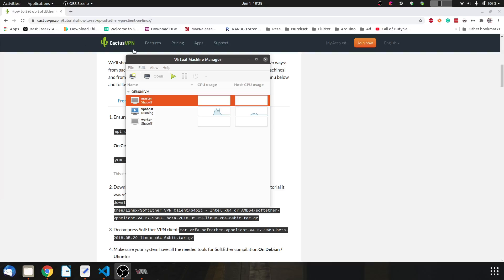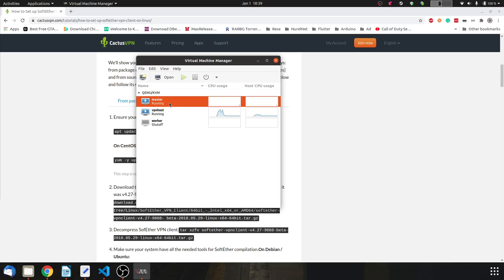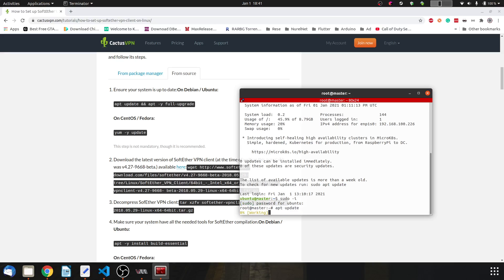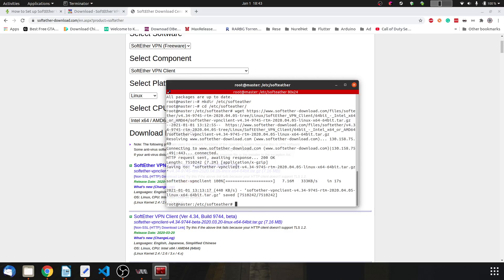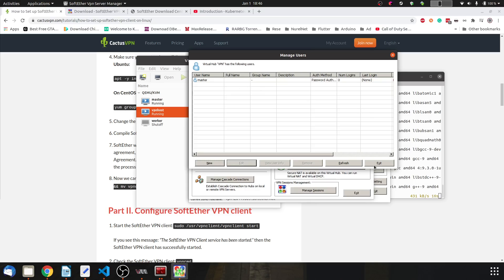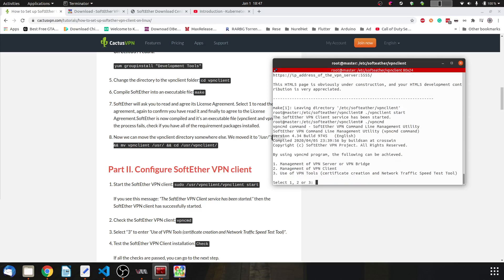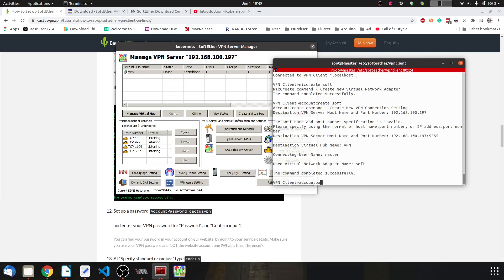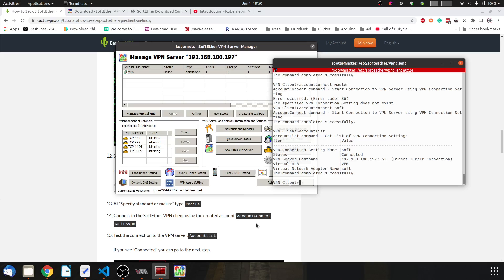3. Connect to VPN Server - Kubernetes cluster setup with Softeather VPN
Setup Softeather client in Linux with systemd auto start service